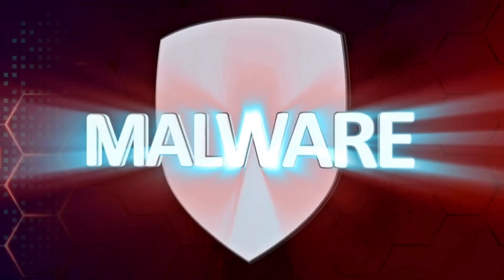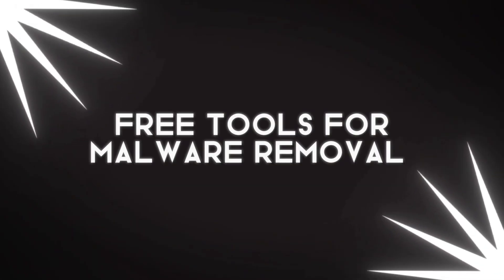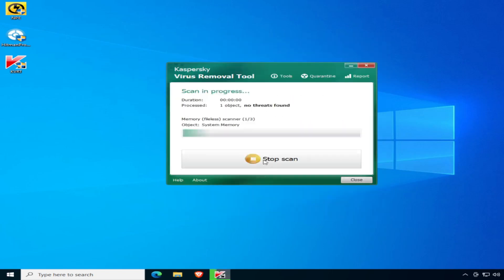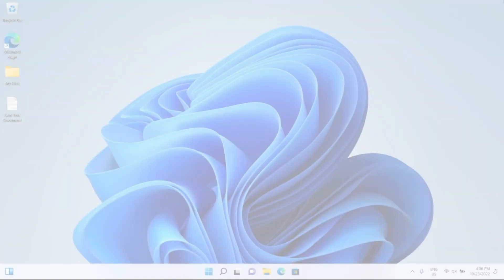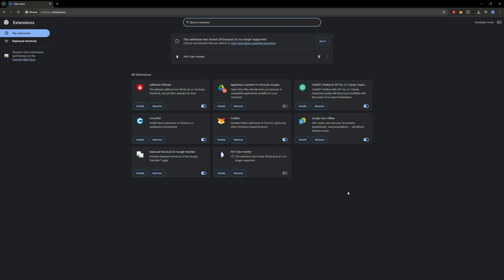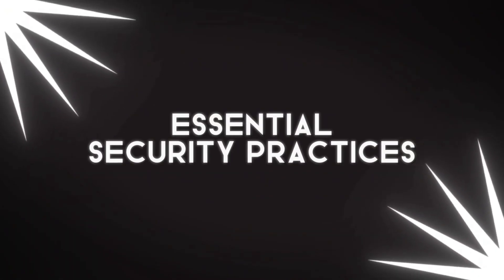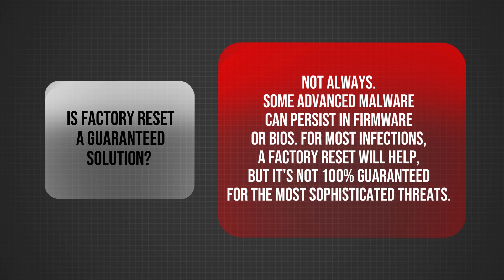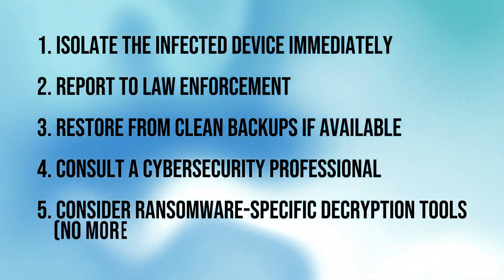WARNING: Your Device is INFECTED 🔴 Malware Removal Guide | 🛡️FREE & PREMIUM Tools That Actually Work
Is your computer running slow, crashing, or showing strange pop-ups? You might have malware! This step-by-step tutorial reveals the best FREE and PREMIUM tools to completely remove viruses, spyware, and ransomware in 2025—guaranteed!

🔍 In This Video:
✅ How to detect hidden malware (Even if your antivirus misses it)
✅ FREE and PREMIUM tools that destroy 99% of viruses (No paid software needed)
✅ Full removal guide for Windows & Mac (Beginner-friendly)
✅ BONUS: How to prevent future infections (Critical for 2025 threats)

🛠️ FREE TOOLS MENTIONED:
1️⃣ Microsoft Defender (Windows Security)
2️⃣ Malwarebytes Free
3️⃣ Kaspersky Virus Removal Tool
4️⃣ Bitdefender Virus Scanner

💰 PREMIUM SOLUTIONS MENTIONED:
🔹Bitdefender Total Security
🔹Norton 360 Deluxe
🔹Kaspersky Total Security
🔹ESET Smart Security Premium

🔥 DID YOU KNOW? Ransomware attacks cost businesses $20 BILLION annually! Protect yourself today with these proven methods.